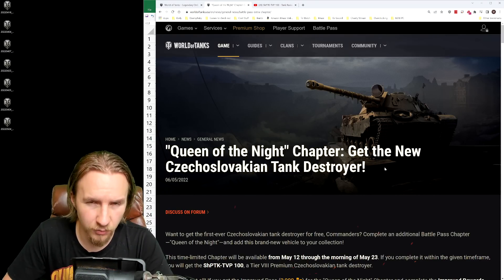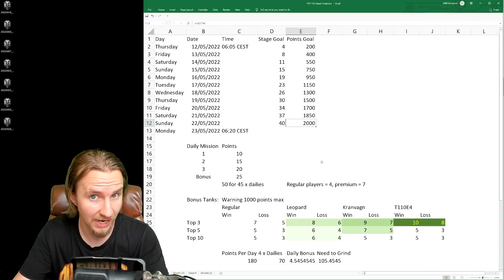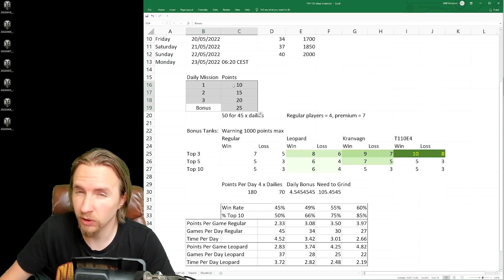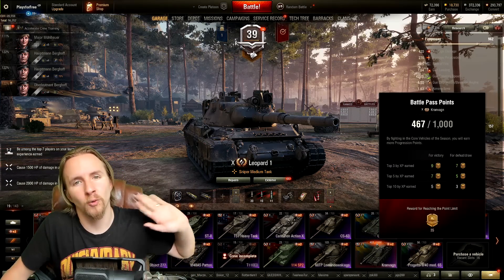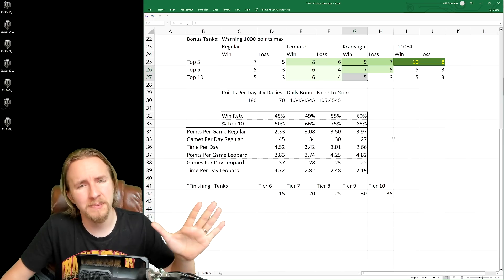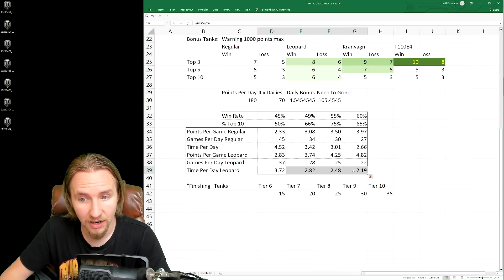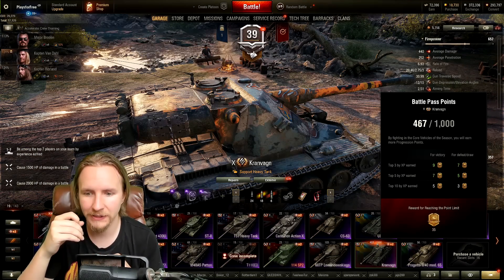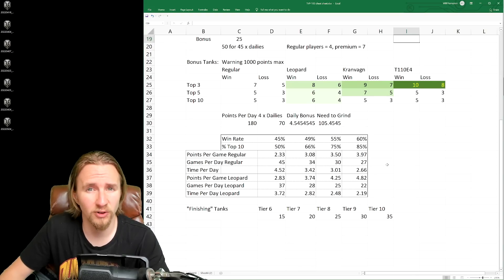TVP 100 CHAPTER TIPS + HOW LONG? World of Tanks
The ShPTK-TVP 100 will be grindable from 12/05/2022 in World of Tanks in the "Queen of the Night" temporary Chapter. Here's some tips and how long it takes!